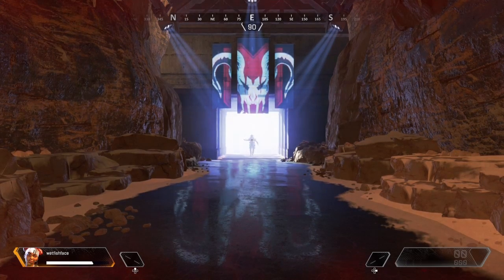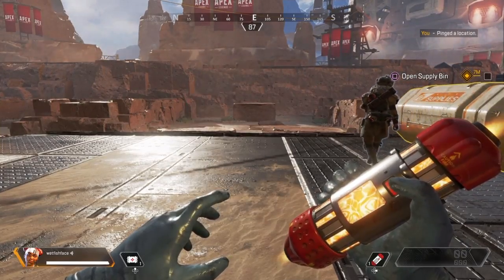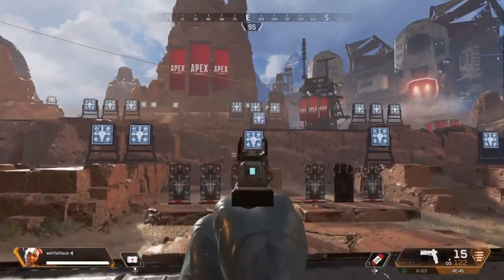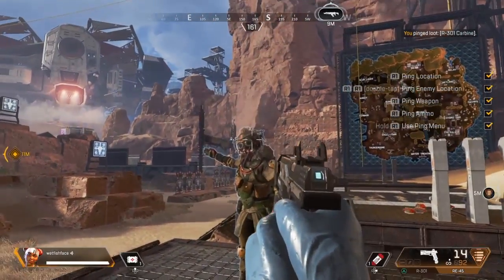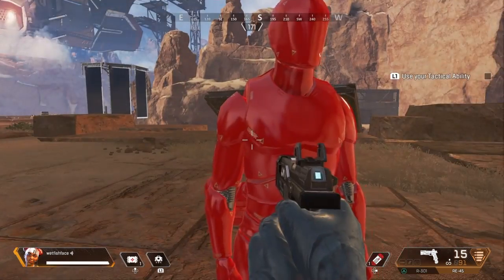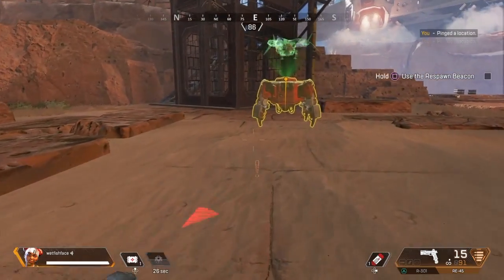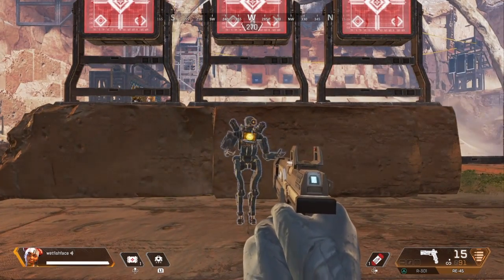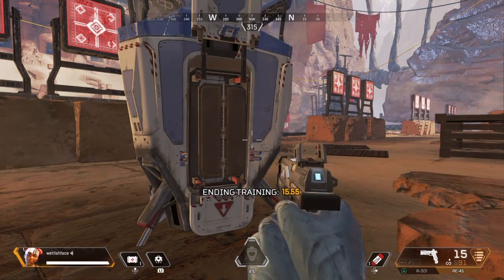Apex legends training glitch gameplay